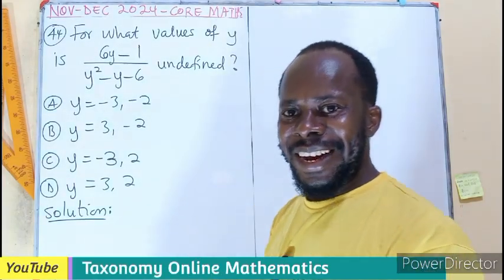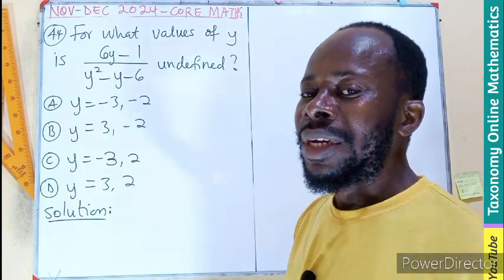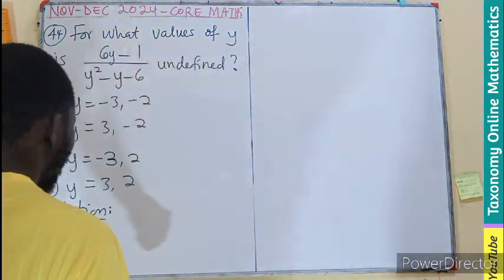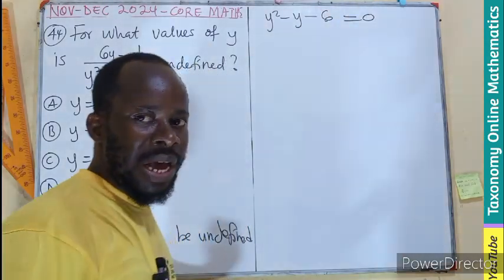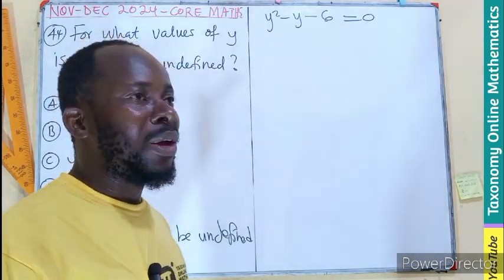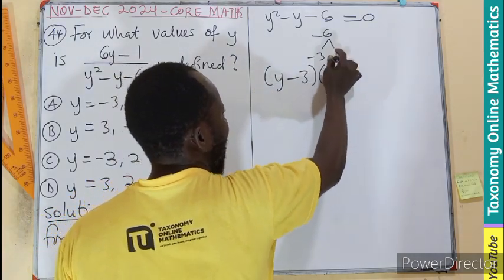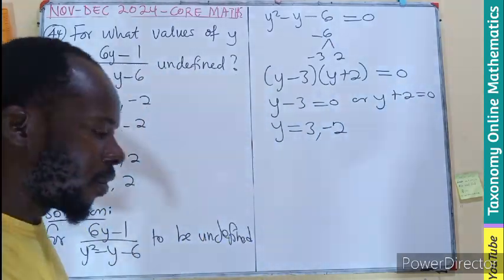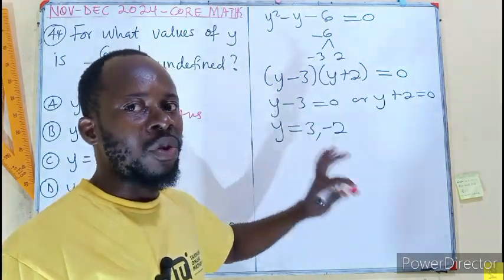NOV-DEC WASSCE 2024 Core Mathematics Paper 1 Question No. 44 on Undefined Algebraic Fraction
In this video, we tackle Question 44 from the NOV-DEC WASSCE 2024 Core Mathematics Paper 1. Dive deep into the intricacies of undefined algebraic fractions as we provide clear, step-by-step solutions and explanations. Perfect for students gearing up for their exams or anyone looking to solidify their understanding of algebraic concepts.

What you'll learn:
1. Understanding undefined algebraic fractions
2. Step-by-step problem-solving techniques
3. Comprehensive solution to Question 44